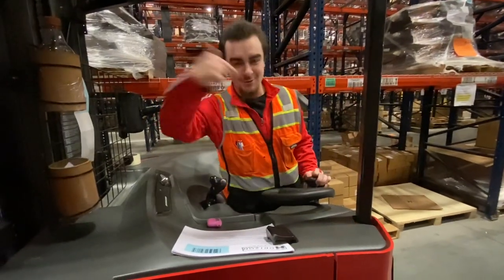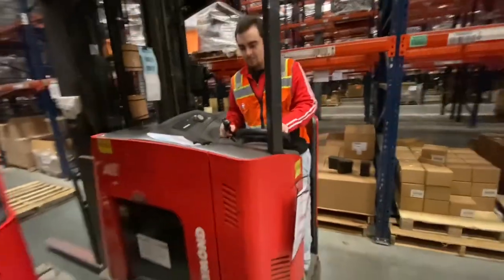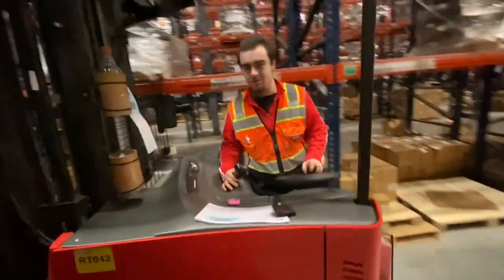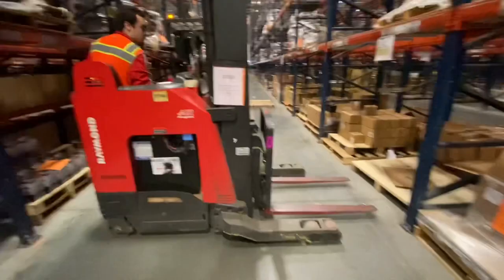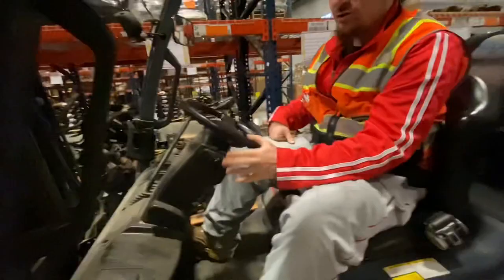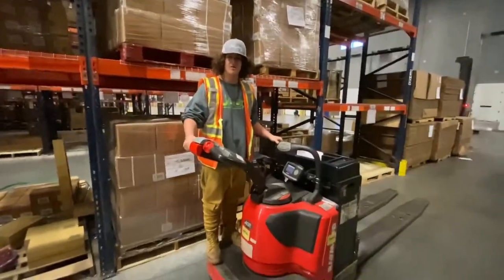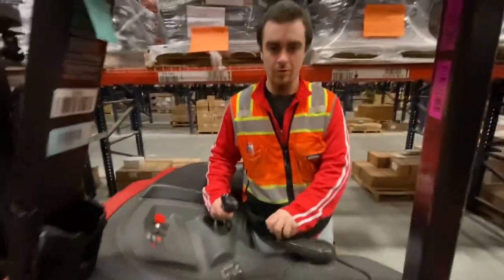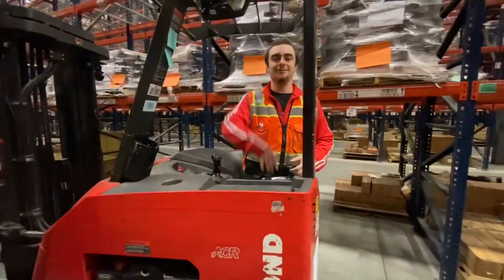Learn All Warehouse Equipment In Under 5 Mins!!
Yes we are forklift certified😂.